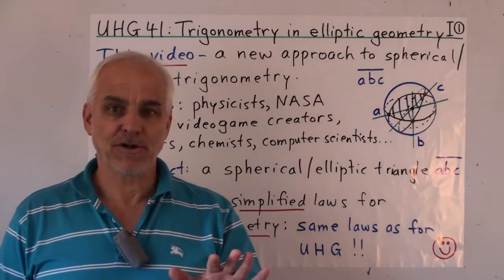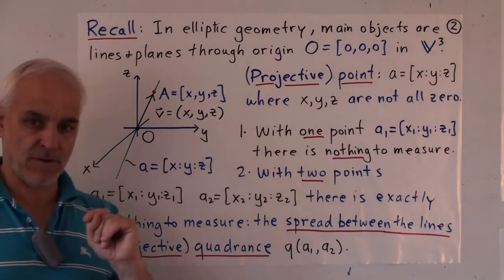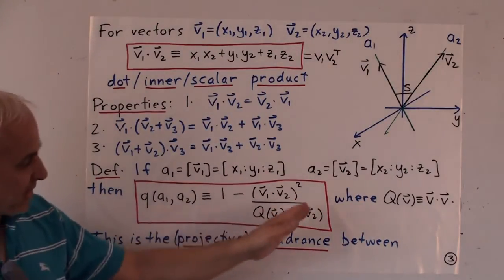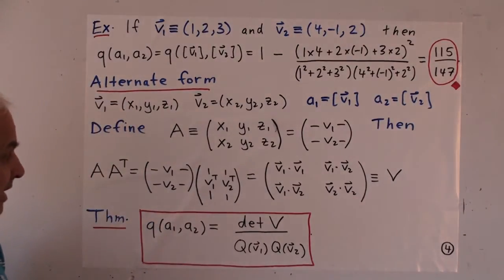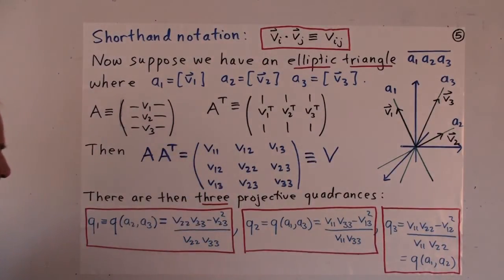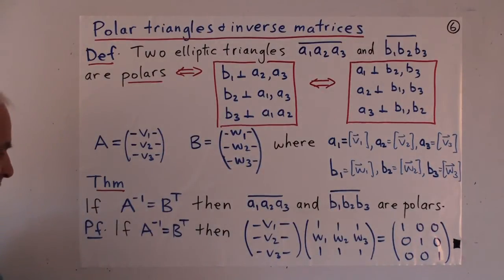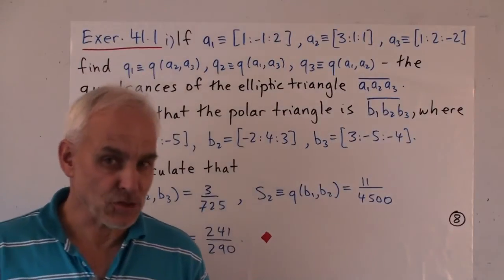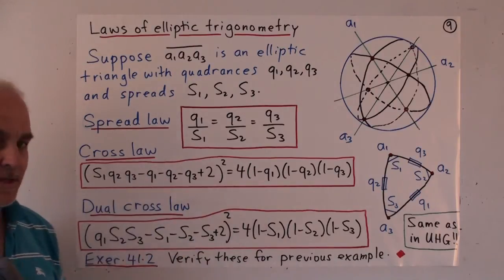Trigonometry in elliptic geometry | Universal Hyperbolic Geometry 41 | NJ Wildberger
We here introduce new laws for spherical and elliptic trigonometry. These are natural consequences of applying Rational Trigonometry to the three dimensional projective setting. Remarkably, the main laws end up being exactly the same as those in Universal Hyperbolic Geometry! It means there is a deep symmetry between spherical and hyperbolic geometries, which in fact extends to other geometries too.

Because of the fundamental nature of these topics, the video is designed to be viewed without any prior familiarity with either Rational Trigonometry or the other videos in this series.

The main object is an elliptic triangle: a triple of lines through the origin. In the projective setting we refer to a line through the origin, or one-dimensional subspace, as a projective points. The (projective) quadrance between any two such projective points is nothing but the Euclidean spread between the two lines, which is naturally defined in terms of the dot product of two direction vectors for the lines, suitably renormalized so it is independent of scaling.

Any elliptic triangle has a polar triangle. There is an intimate connection between polar triangles and inverses of matrices.

The (projective) spread between two lines of an elliptic triangle is defined as the (projective) quadrance of the associated points of the polar triangle. This way quadrances of a triangle and spreads of the polar triangle are naturally the same.

We show that the projective quadrance is alternately described elegantly using a bit of linear algebra: essentially a two by two determinant suitably renormalized. To study an elliptic triangle, we need not just the three quadrances formed by pairs of points, but also the three spreads formed by the lines of the triangle. Equivalently, these are the quadrances formed by the polar triangle.

The main laws relate the three quadrances and spreads of an elliptic triangle: they are the Spread law, the Cross law, and the Dual cross law. These are among the most important formulas in all of mathematics.

Video Content:
00:00 Introduction
4:03 Basic facts about elliptic geometry
20:33 Shorthand notation
25:38 Polar triangles and inverse matrices
31:08 Trigonometry associated to elliptic geometry
37:12 Laws of elliptic geometry